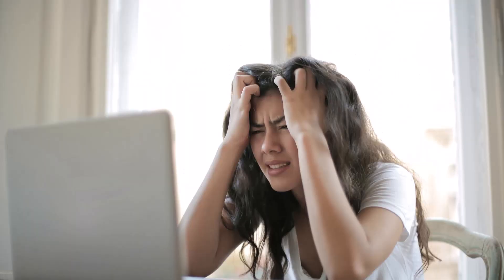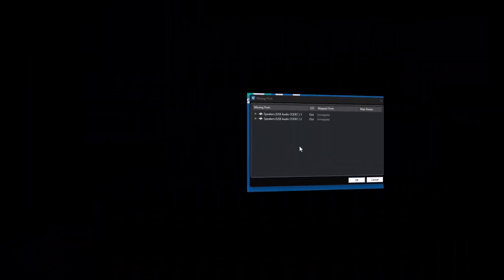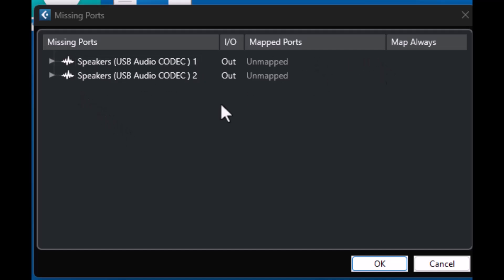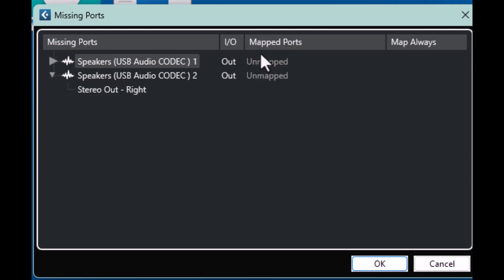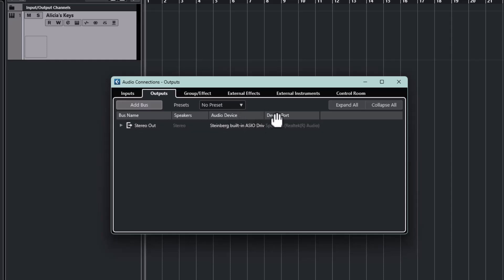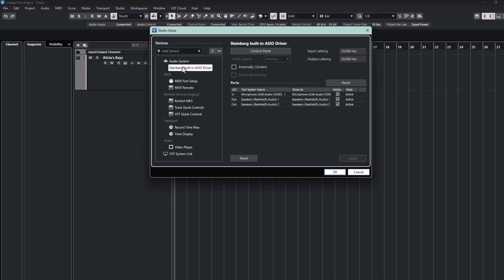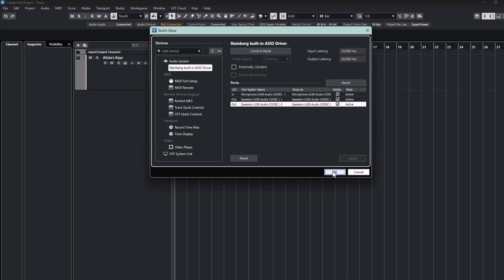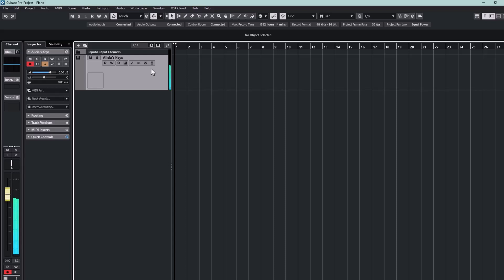How To Fix "Missing Ports" Error In Cubase (And Other DAWs) 😲 Step-by-Step Tutorial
If you have ever loaded a project in your DAW - particularly Cubase - and got a pop-up message saying there are Missing Ports - this video shows how to fix it 👍

Amazon US
Amazon UK

Here's a step-by-step guide to the, er, steps:
In Cubase go to Studio - Studio Setup
 On the left select Audio System
On the right select the required ASIO driver from the drop- down menu
If a confirmation dialogue box pops up select Switch
The driver selection should appear on the left under Audio System. Select it
The driver's Control Panel should appear on the right. Click on it to open it
Select the required output from the panel. Click OK
Click OK on the Studio Setup dialogue
If the system is not working immediately select Studio - Audio Connections
Select the ASIO driver under Audio Device
Select the required output under Device Port
Select a track with an instrument on it to test :-)

Equipment used:
Komplete Kontrol
S49 Keyboard